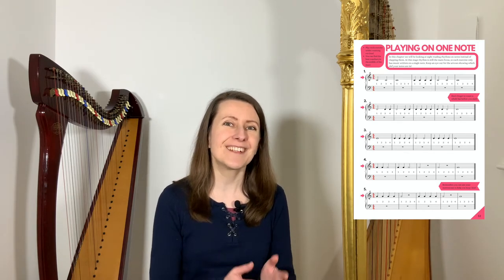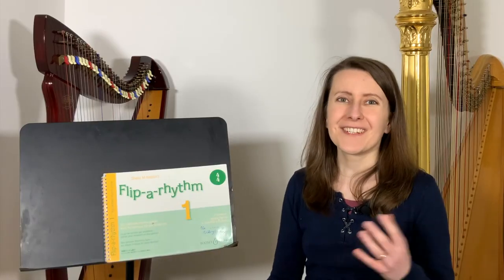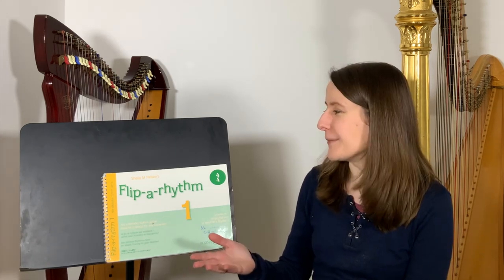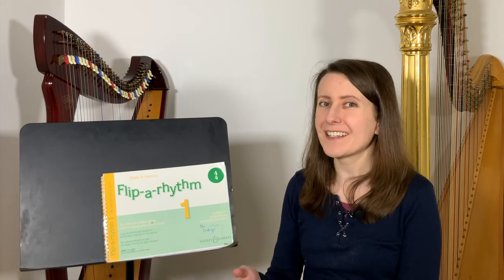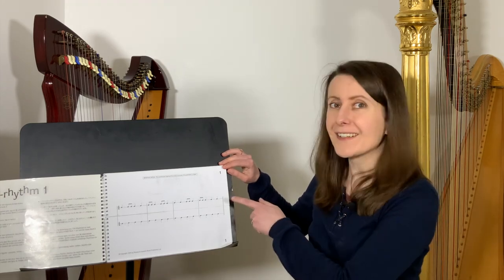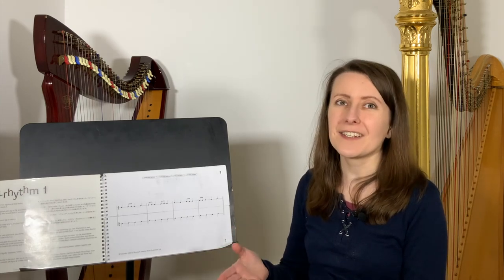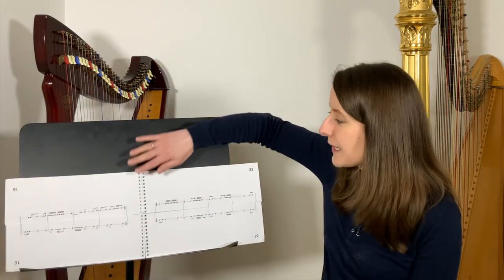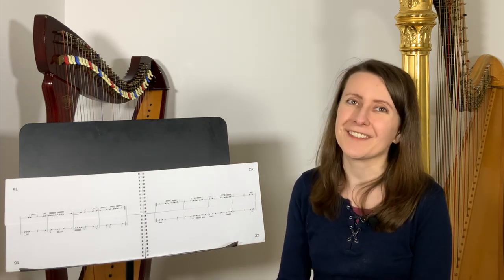My favourite books for reading music and sight reading on the harp [ep 41]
If you've been following me for a while, you may have heard me talking about the importance of practising reading music AWAY from your pieces. Today I'll share with you my recommendations for books you can use in your practice!

By the way... Have you seen my FREE video-training for harpists who want to read music with freedom and confidence?

👩‍💻 Resources mentioned
✦ A to G of Sight Reading for Harp by Harriet Adie
✦ Sight Reading for Harp Grade 1 by Fiona Clifton-Welker
✦ Flip-a-Rhythm by Sheila Nelson
✦ Are you trying to do too much when reading music? - Coffee Break Harp 33

👩🏻‍💻 Would you like to learn with me? Add your name to the waiting list:

🌟 Have you seen my FREE online training for harpists who want to get better at READING MUSIC? Check it out: